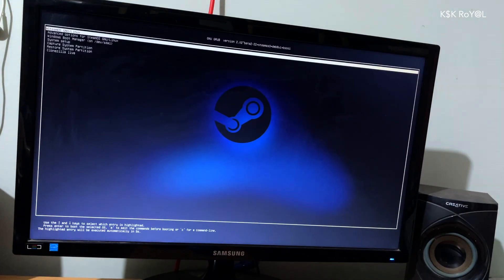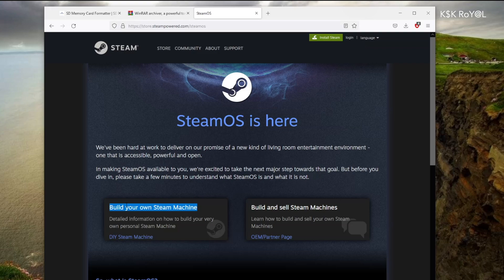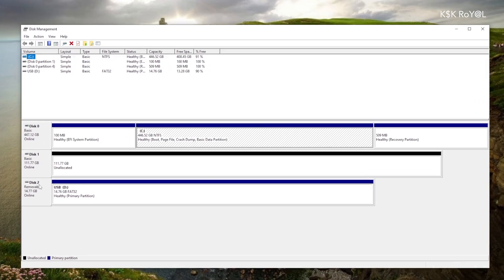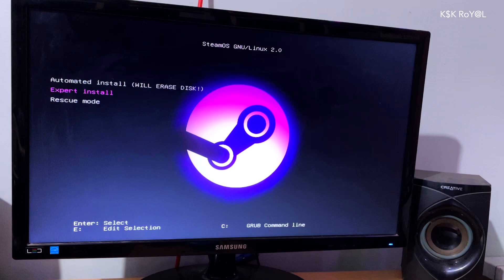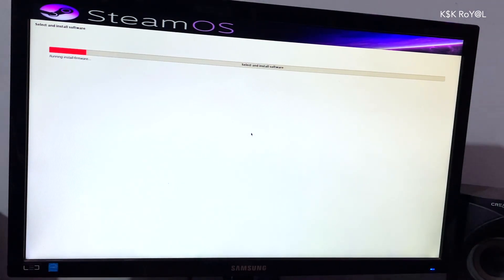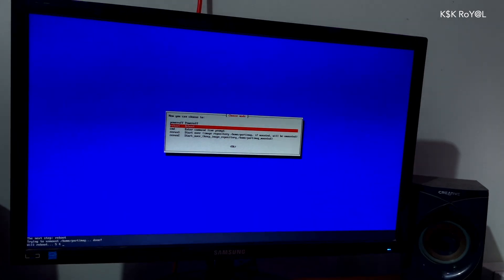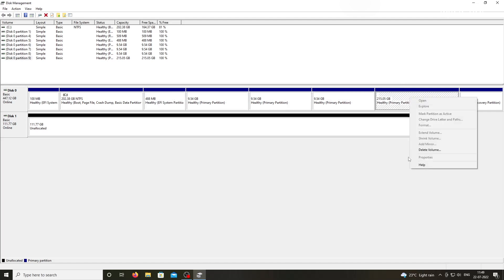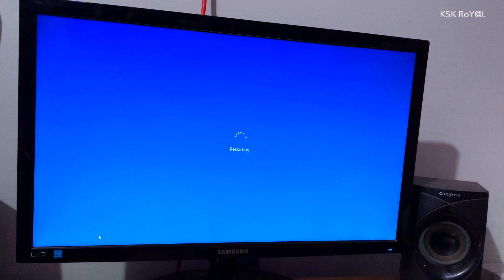How to Dual Boot Steam OS and Windows 11/10 [ 2022 ] Install SteamOS On ANY PC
Dual Boot Steam OS and windows. Install SteamOS alongside windows 11 or windows 10. This video shows you how to install Steam OS on windows Computer. Using dual boot you can setup windows and Steam OS on the same drive.

Dual booting windows 11 or 10 and Steam OS helps to use both operating systems at the same time. When you turn on your Pc it will ask you to boot in to window 11/10 or SteamOS. This way you can run both operating systems on the same computer hassle free.

In this tutorial, I will be showing how to install Steam alongside on windows 11. This video only works for any laptop or computer running in UEFI mode. All the modern computers With UEFI boot Mode, can use this guide to dual boot their PC with Steam OS on their existing Windows 11 or windows 10.  There may be no data loss you will encounter while using this method, although it’s always recommended to back up any important Data from windows just to be on a safer side. IF something goes wrong, you can retrieve the data. Apart from that as long as you follow this guide, you will be able to successfully able to dual boot Steam OS and windows on your PC or laptop.